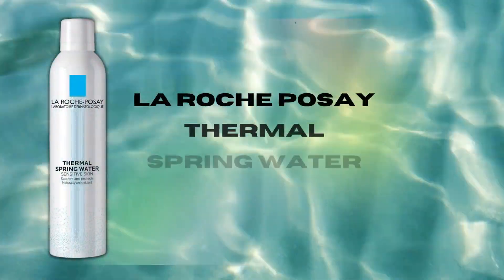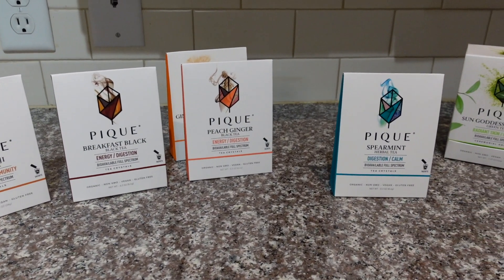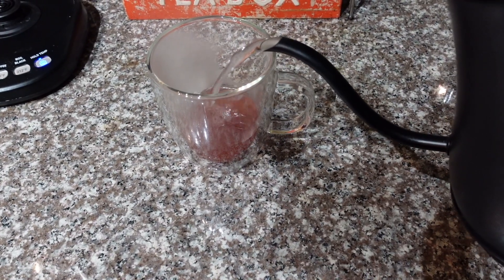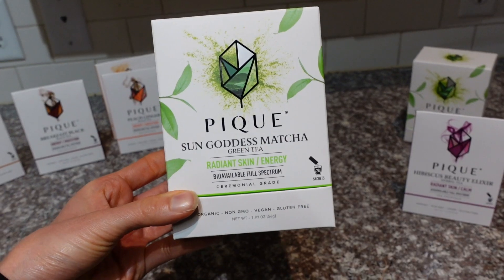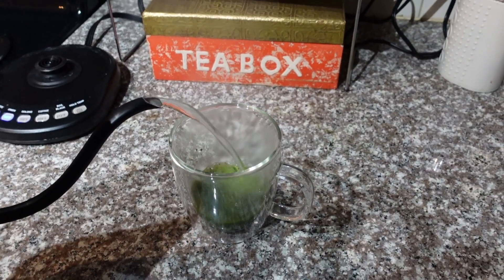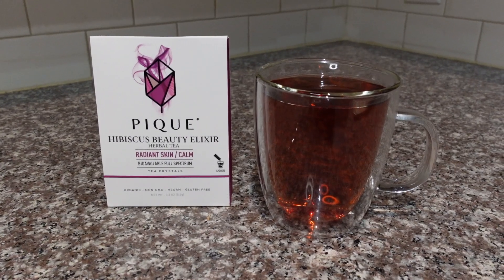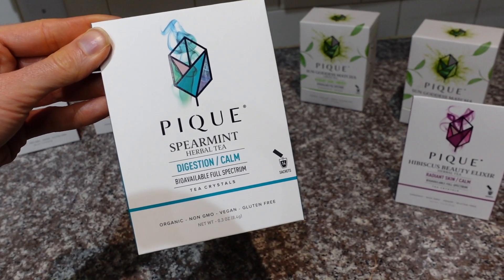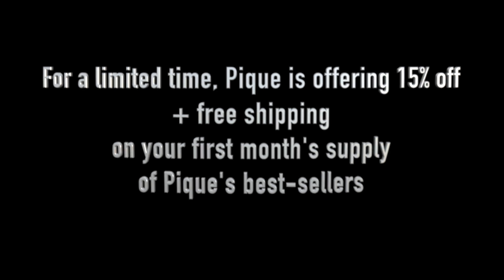IS THERMAL SPRING WATER SPRAY A GIMMICK? 🤔 Dermatologist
Dermatologist @DrDrayzday reviews La Roche Posay Thermal Spring Water spray.

La Roche Posay Thermal Spring water spray

💜References:
Woolery-Lloyd H, Andriessen A, Day D, et al. Review of the microbiome in skin aging and the effect of a topical prebiotic containing thermal spring water. J Cosmet Dermatol. 2022;00:1-7
Cacciapuoti S, Luciano MA, Megna M, Annunziata MC, Napolitano M, Patruno C, Scala E, Colicchio R, Pagliuca C, Salvatore P, Fabbrocini G. The Role of Thermal Water in Chronic Skin Diseases Management: A Review of the Literature. J Clin Med. 2020 Sep 22;9(9):3047.

0:00 La Roche Posay Thermal Spring Water spray review
0:11 Pique tea Ad
2:26 Skin microbiome
4:15 What is thermal spring water?
4:41 What is in thermal spring water?
5:27 Research on thermal spring water for the skin
7:36 Skin benefits of thermal spring water
10:27 Limitations of the research on thermal spring water
12:22 How to use thermal spring water spray